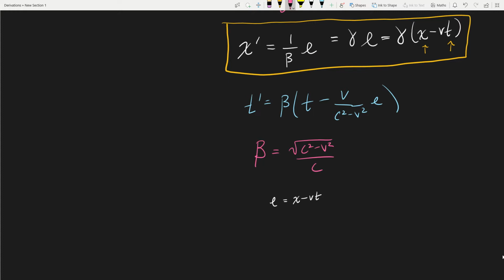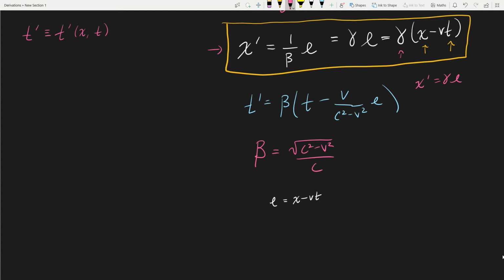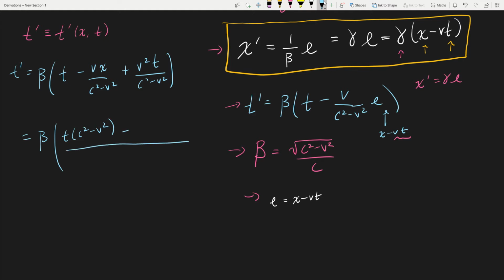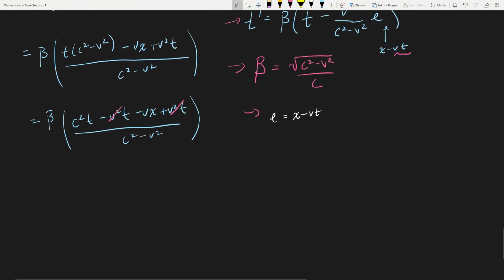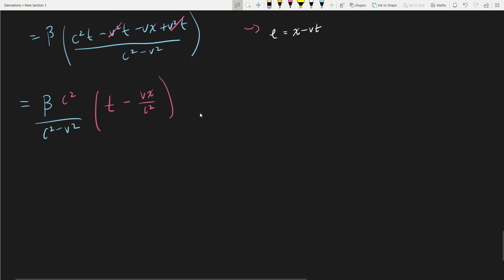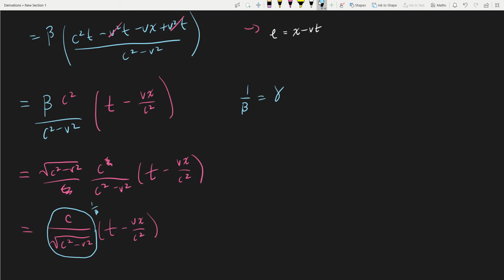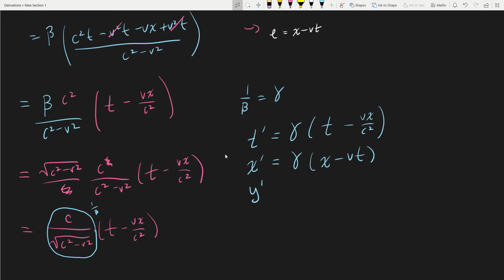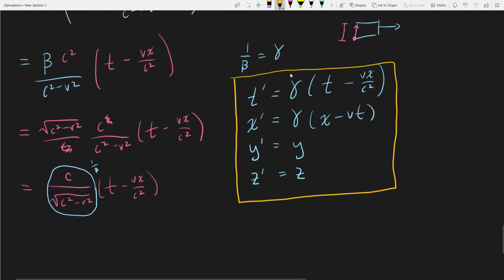The Lorentz Transformations (Part 4)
In this video we put all the pieces together from the previous videos and derive the expressions for the Lorentz transformations.